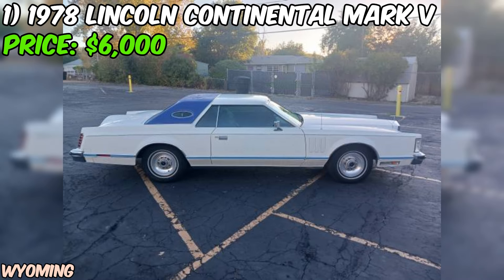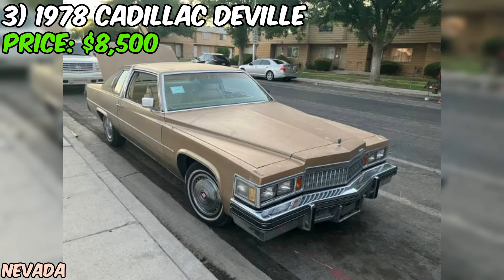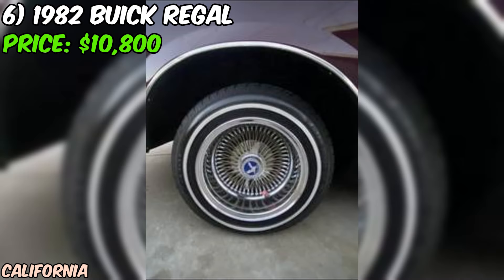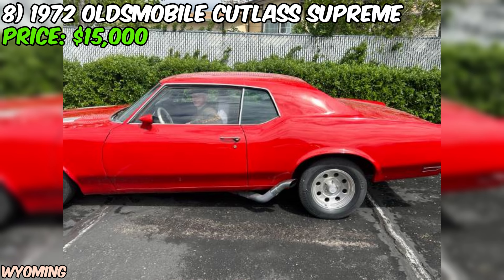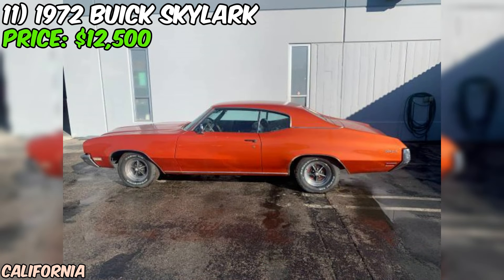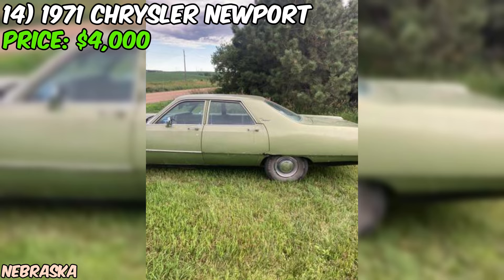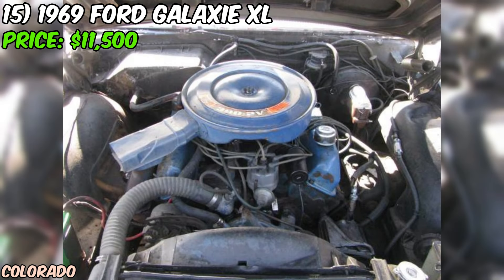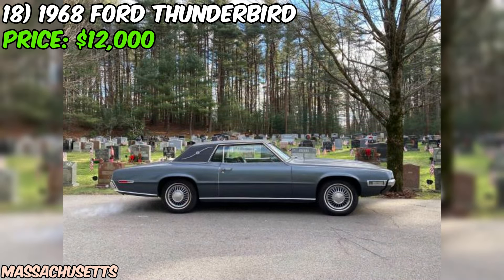20 Perfect Classic Cars Under $15,000 Available on Craigslist Marketplace! Big Sale!!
20 Perfect Classic Cars Under $15,000 Available on Craigslist Marketplace! Big Sale!!